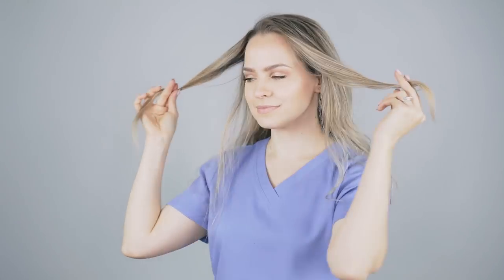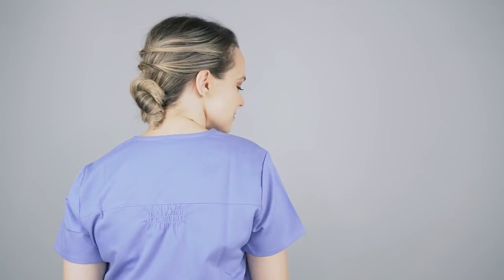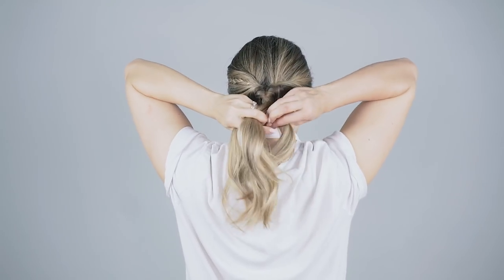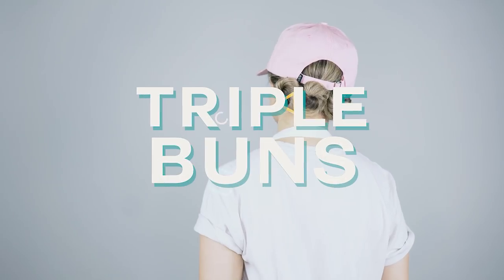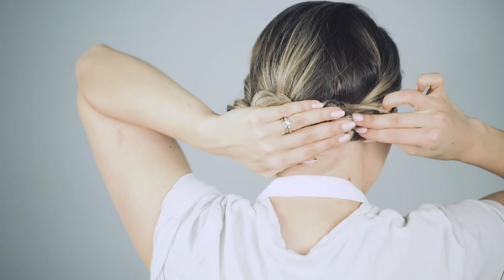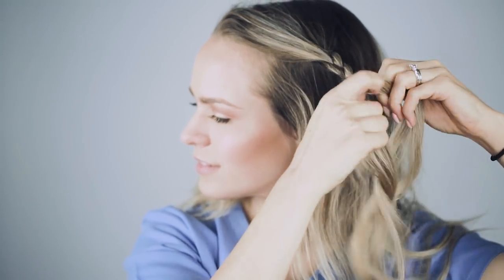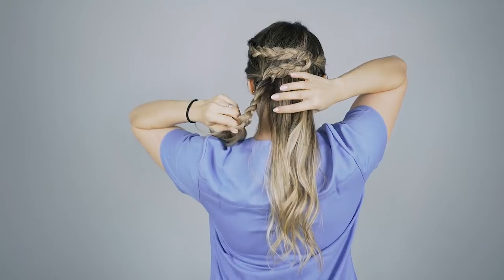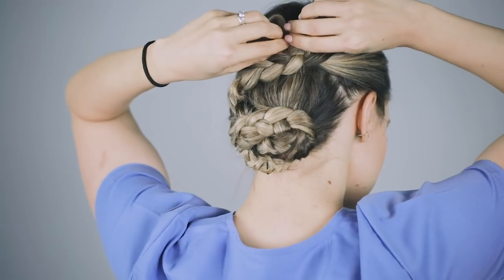Totally Up Hairstyles For Work, Nurses, and Moms! - KayleyMelissa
Today's Hair tutorial: totally up hairstyles for work, nurses, and moms! These are also easy and quick for those on the go!

You guys have been requesting styles like this for waitresses, nursing, teaching, I mean the list goes on! I kept them all a lot tighter than usual, because I assume they will loosen as you work. If you want to make them a little more "Kayley Melissa" style you can always loosen them up a little bit!

---⟣Mailing Address:⟢---

Kayley Melissa
4441-106 Six Forks Rd #165